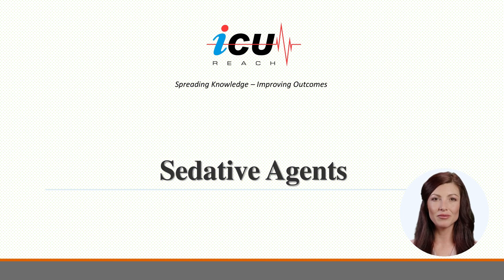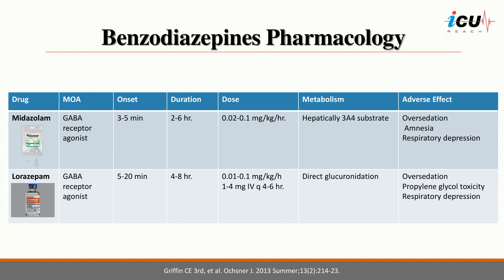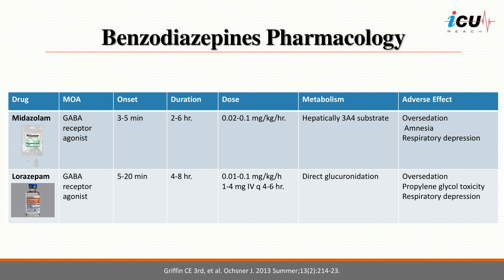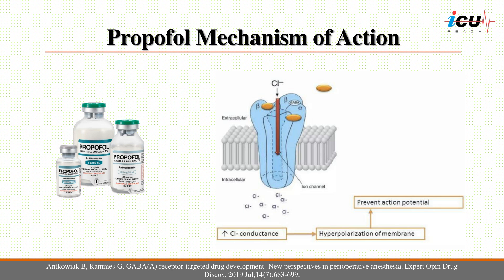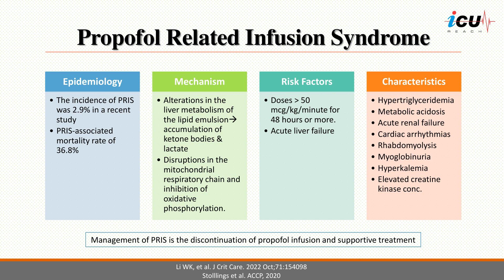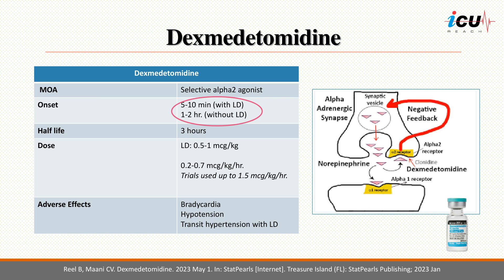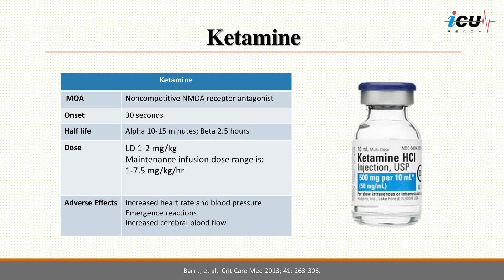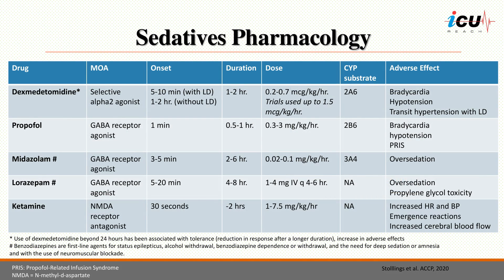Sedative Agents in the ICU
In this presentation, we discuss the pharmacology of the main sedatives used in the intensive care unit including benzodiazepine, propofol, dexmedetomidine, and ketamine.